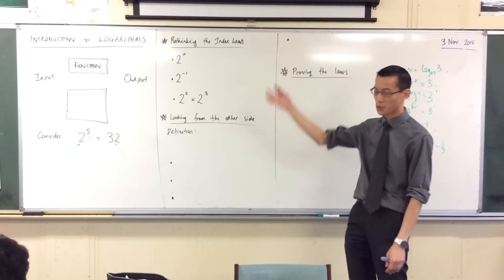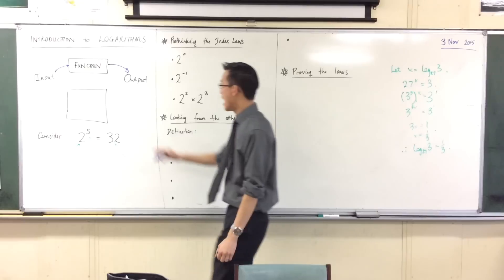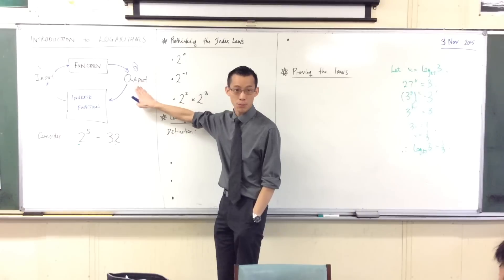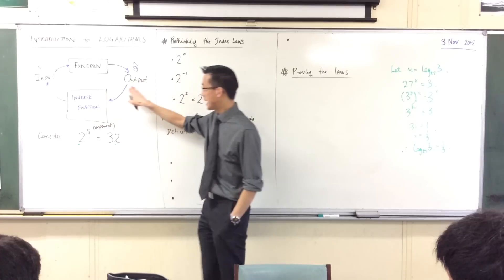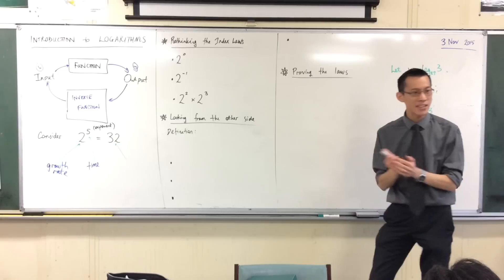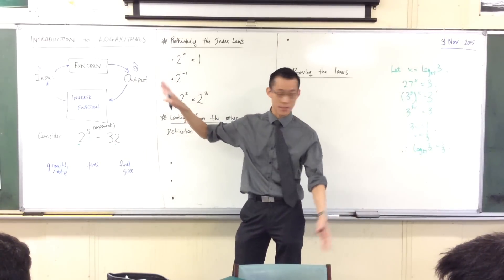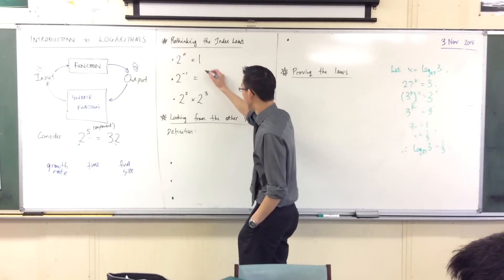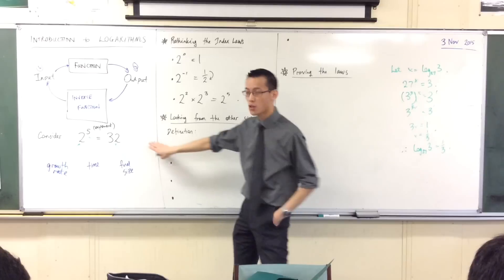Introduction to Logarithms (1 of 2: Rethinking Exponentials)